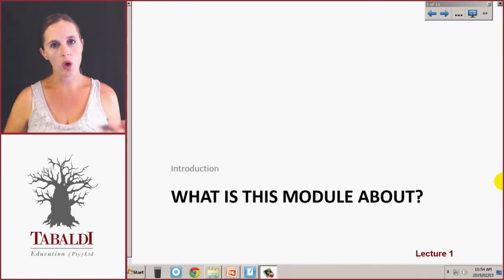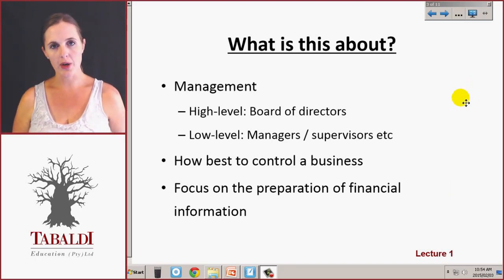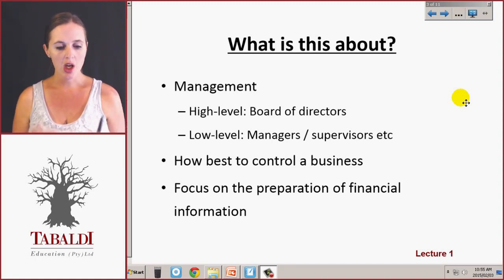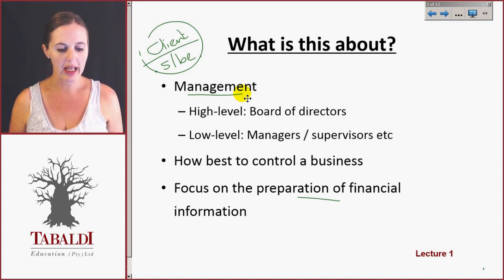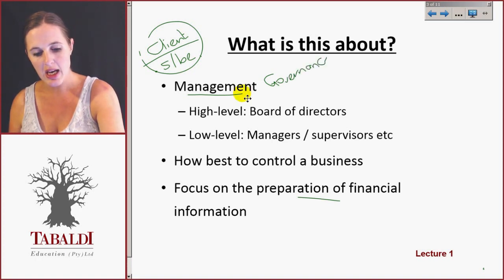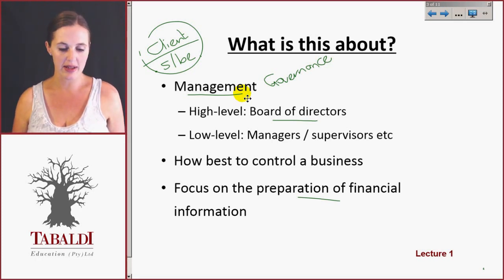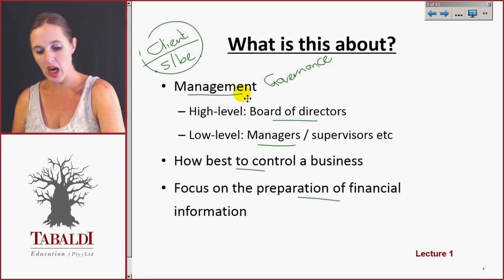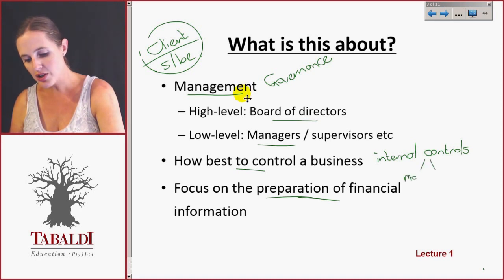AUE2602 - Introduction - What is This Module About?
Want more free videos to help you pass AUE2602? for more info.